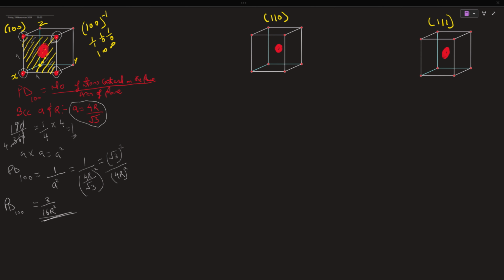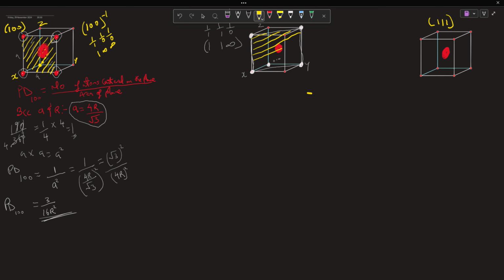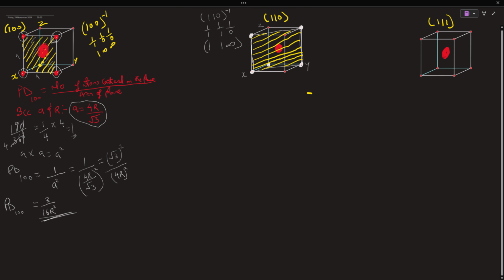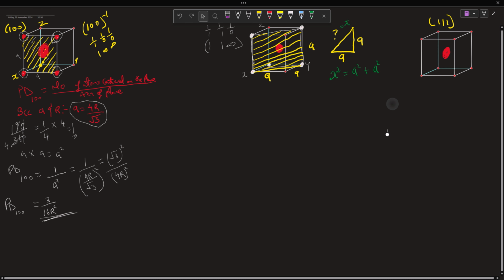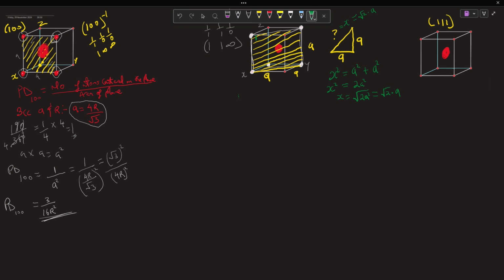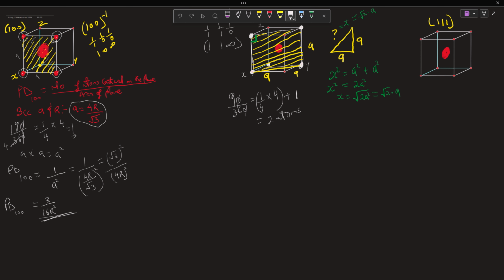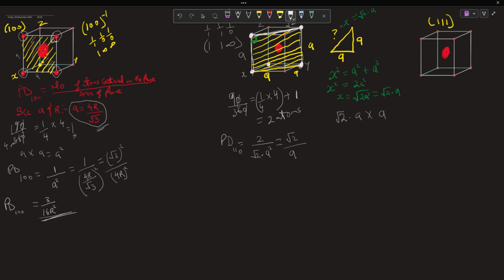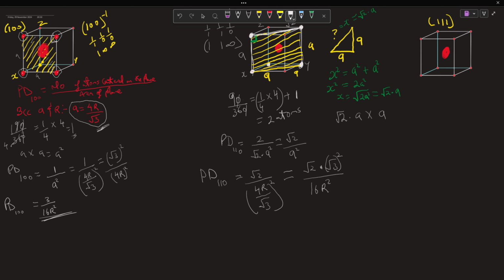Planar Density for BCC plane (110)